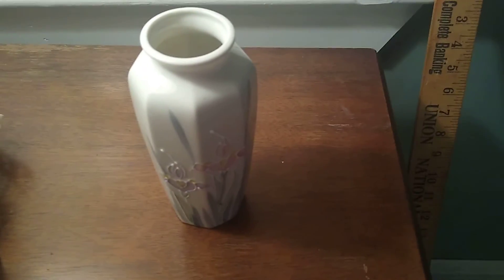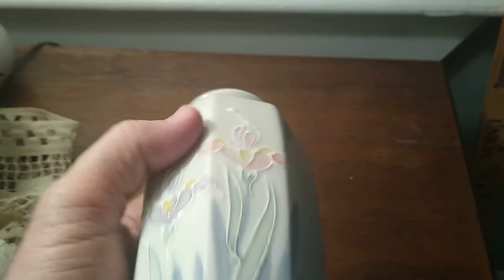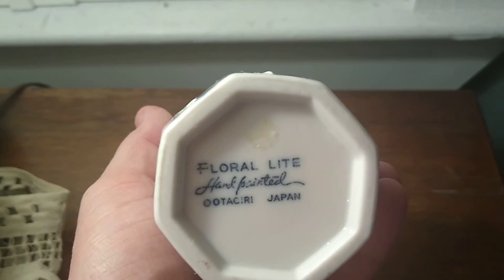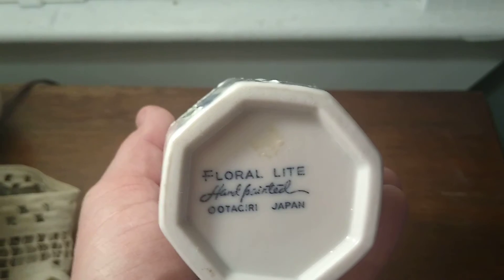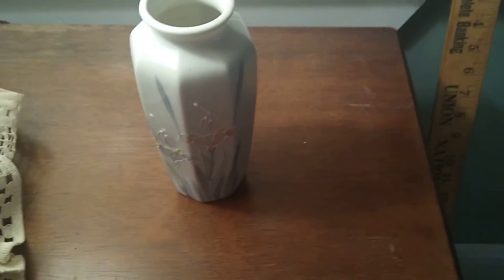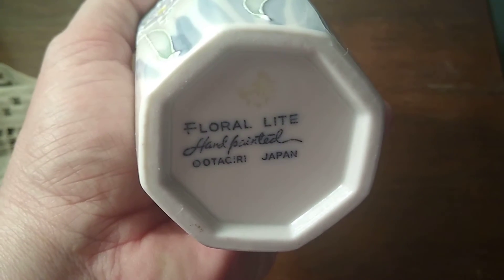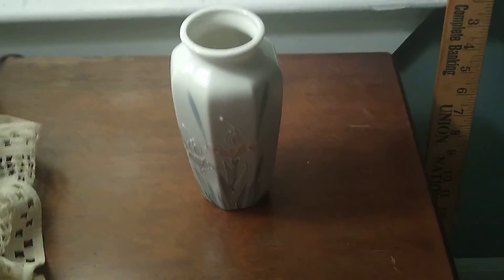Vintage Otagiri vase , yard sale find